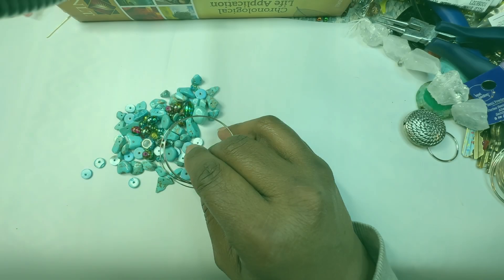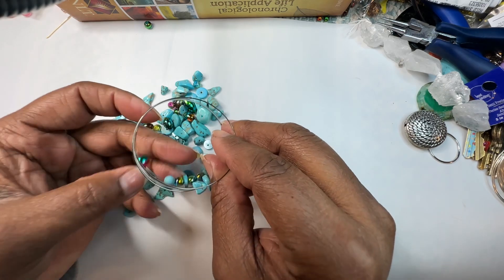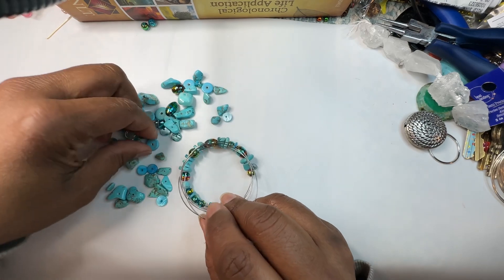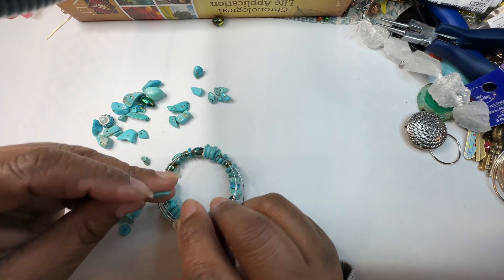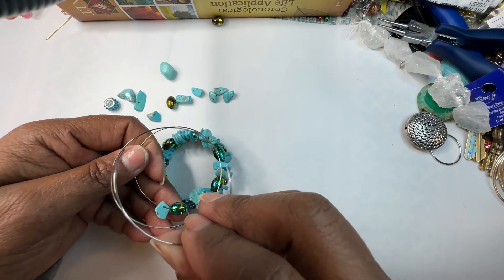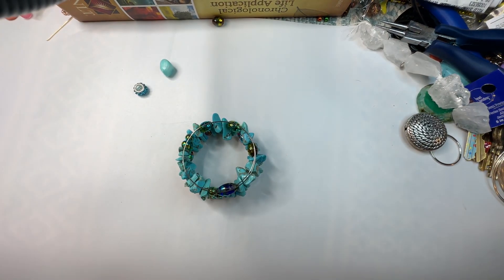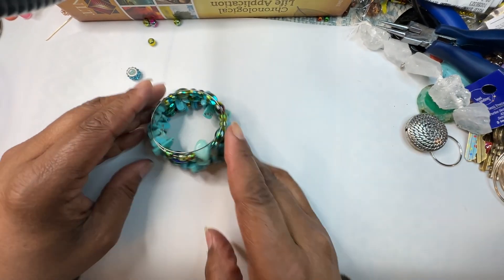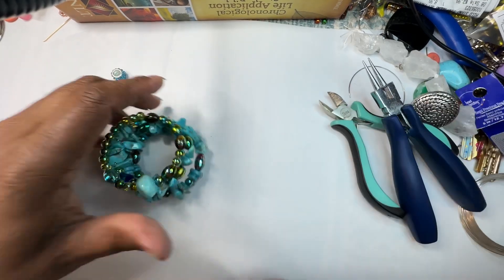DIY Jewelry: How to make your own Memory Wire Bracelet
in this video, I will show you how to create a show stop being an jaw-dropping piece of jewelry, using simple techniques and leftover beads. Learn how to choose the right beads. Create a pattern and assemble your bracelet on a memory wire. I will also share tips on adding embellishments and creating a personalized look whether you are a beginner or an experience to remake it. This tutorial is perfect for anyone looking to create a unique and beautiful accessory. Don’t miss out on this ultimate guide to making stackable memory wire bracelets.￼

To purchase my book on vending